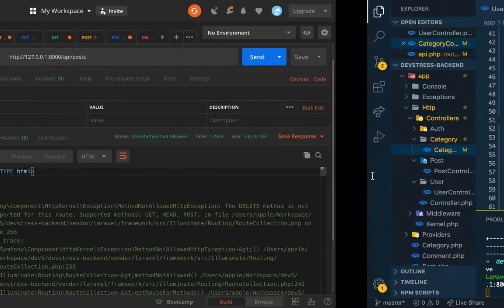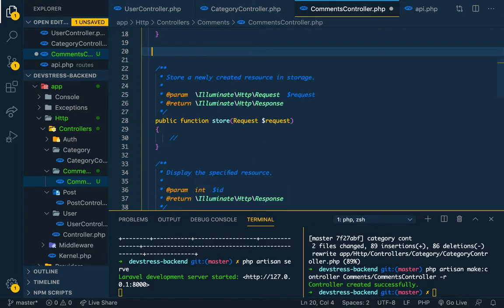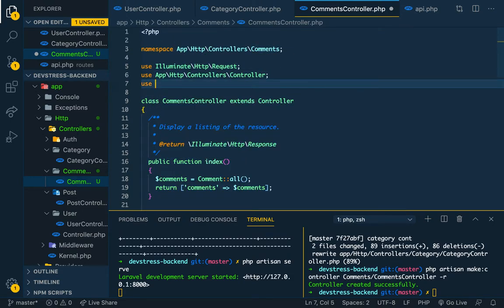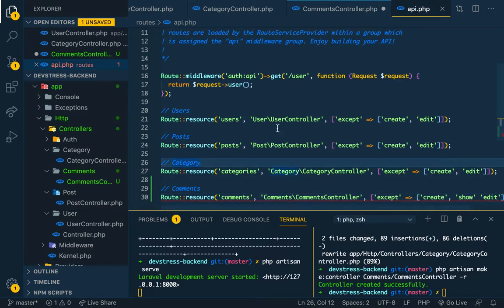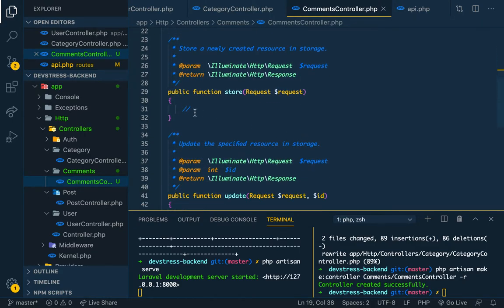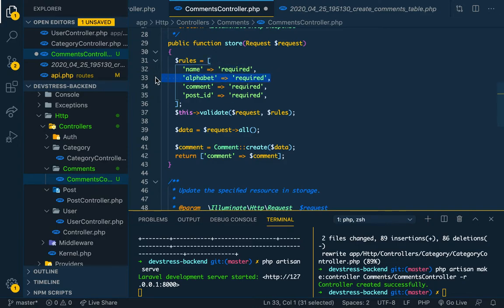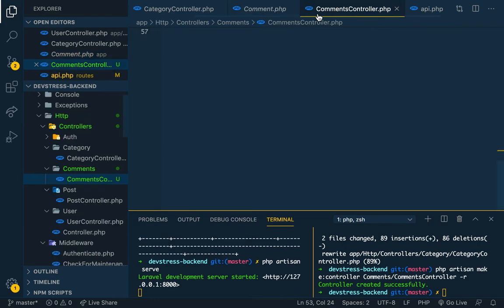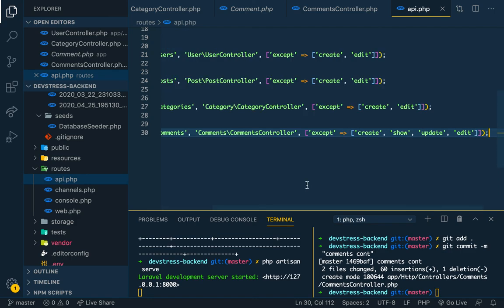Vue + Vuetify Blog with Laravel REST API #12 Comments Controller & route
Ask me any question on my skype